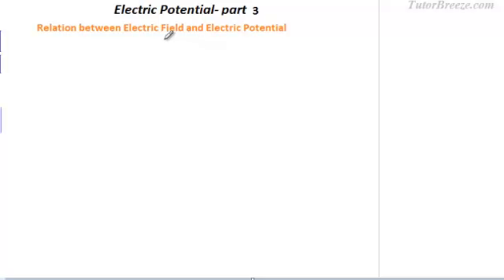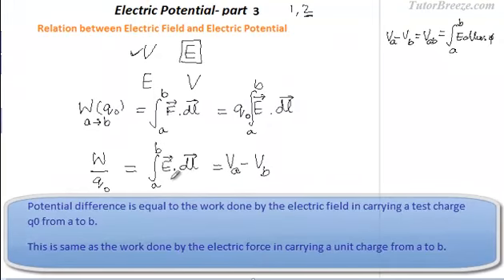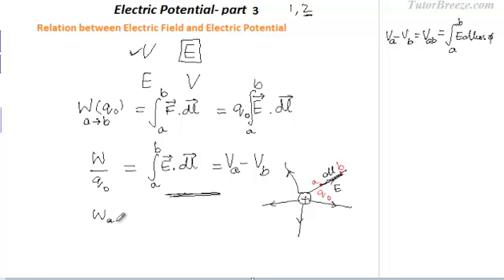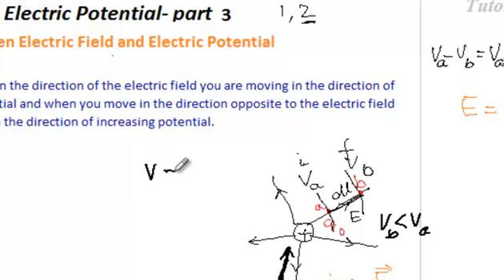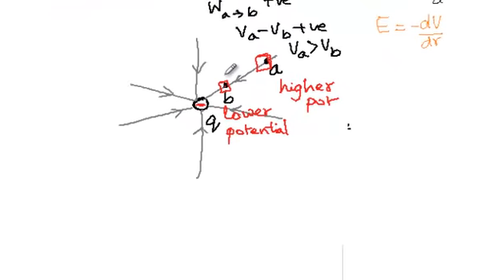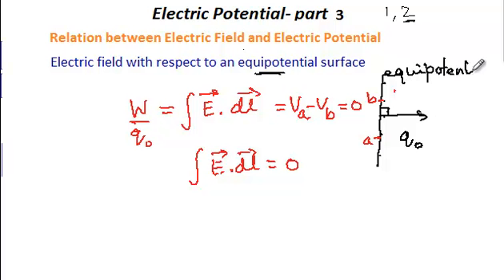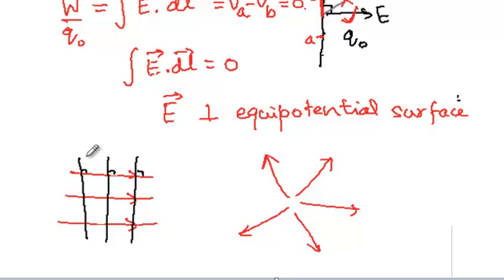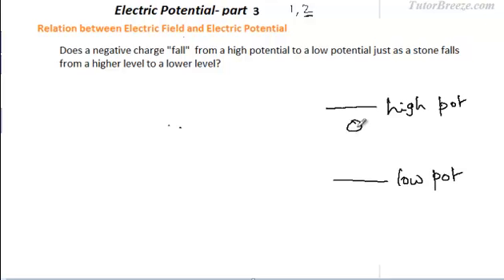Relation between Electric Potential and Electric Field (Electric Potential-part 3)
Relation between electric field and electric potential, electric field is perpendicular to equipotential surface